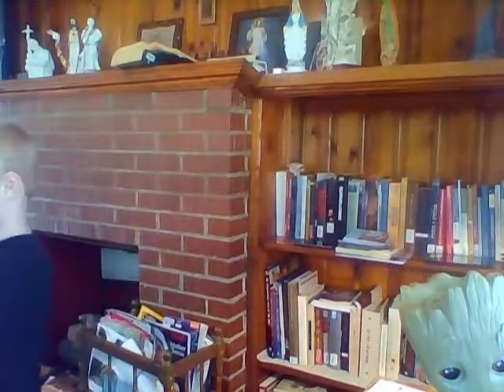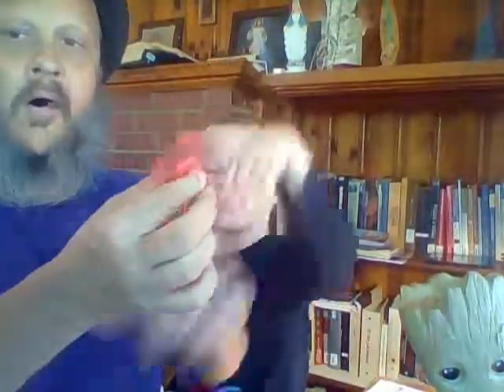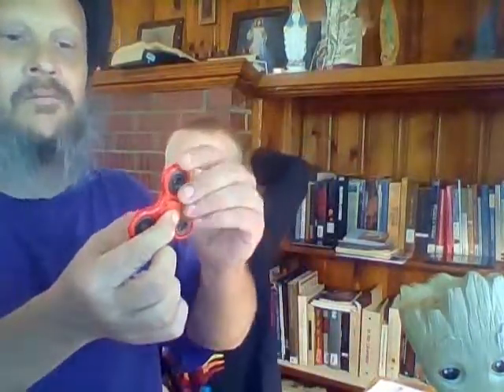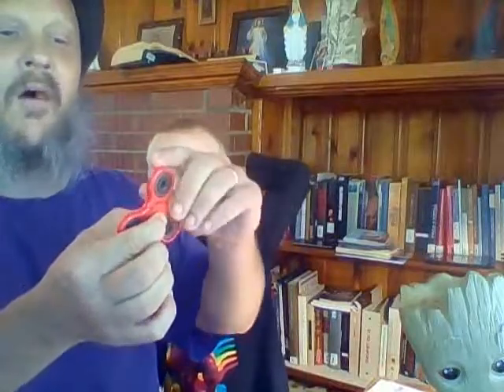gavins new fidget spinner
gavin trying to figure out his spinner